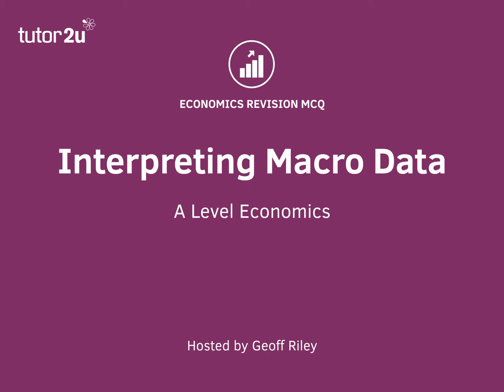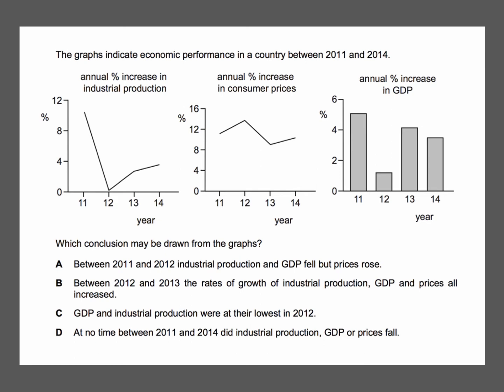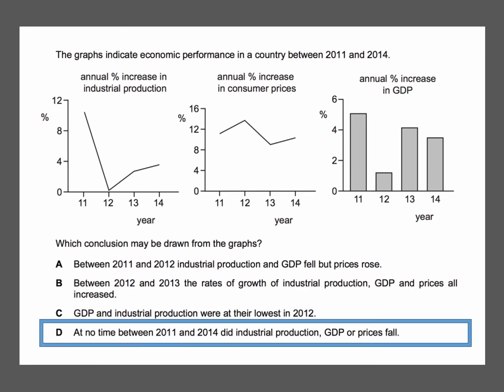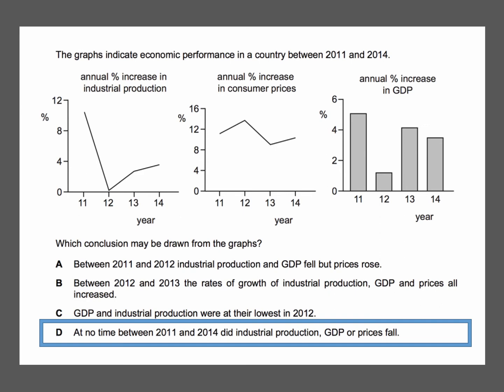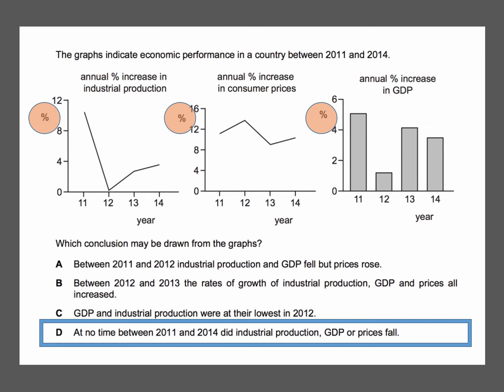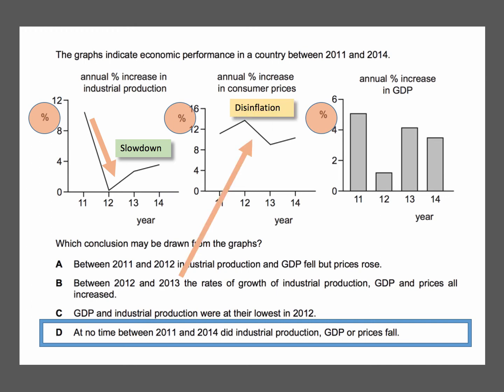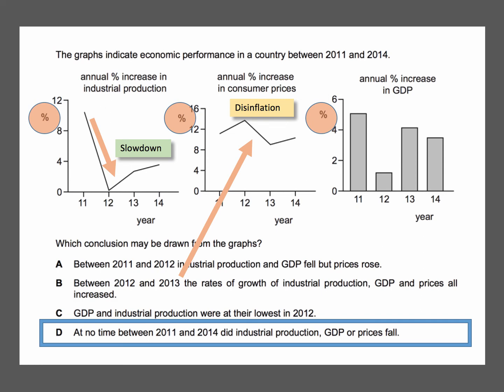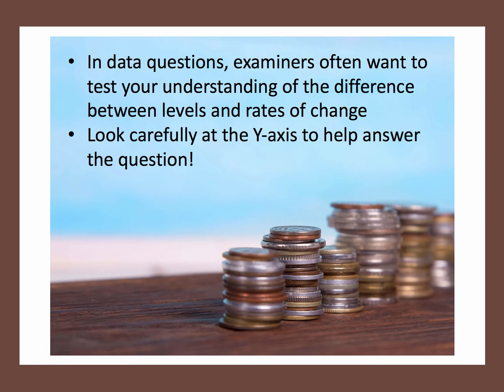MCQ Revision - Interpreting Macro Data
​In this example of a recent MCQ we look at the important difference - often tested in an exam - between levels and rates of change using some macro data.